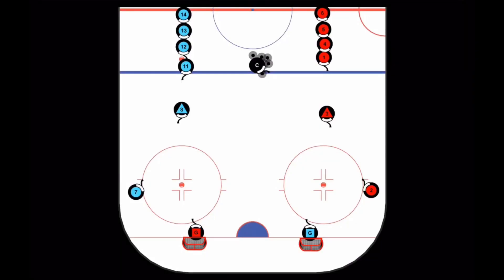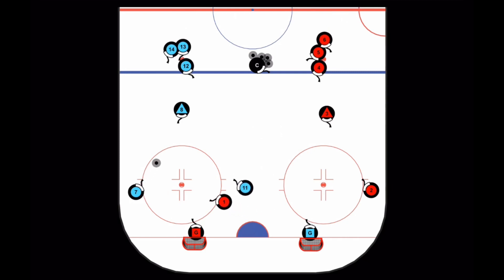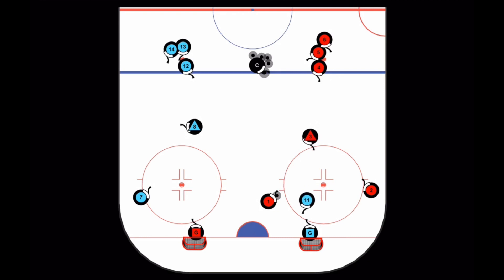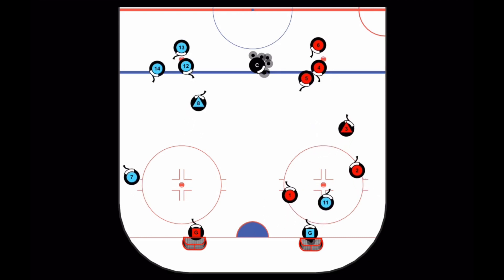Panther Power Play 3@1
Description:
This drill is set up like a small area power play. Two players from each team set up with one on the side wall and one on top of the circle. Players should play in the positions that they would play in a game situation. The Coach starts play by chipping a puck to the middle of the zone creating a race for the puck. The player that gains control of the puck passes to his team to set up on offense. The other player must now defend in the middle of the triangle and try to take away pass and shot lanes.

Key Points:
To ensure that both teams get an opportunity to score and to encourage quick attacks, the team that initially gains the puck must score in the first 10-15 seconds of puck possession or the Coach signals a new puck in play and passes a new puck to the other team for 10-15 seconds of play. Goalies and the defender are encouraged to clear loose pucks to their teammates as quickly as possible to start their 10-15 seconds of attack time. Rebounds are live. Game can progress to 3@2 by placing an extra defenseman on each faceoff dot to begin play. This defenseman can only defend.